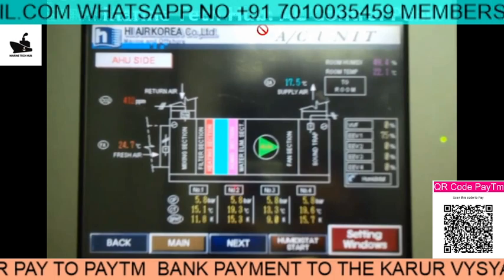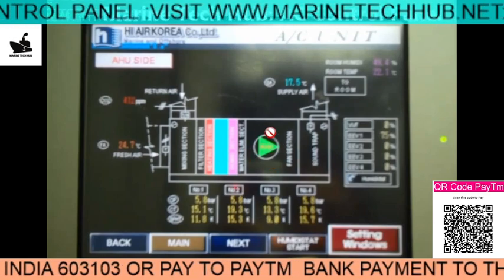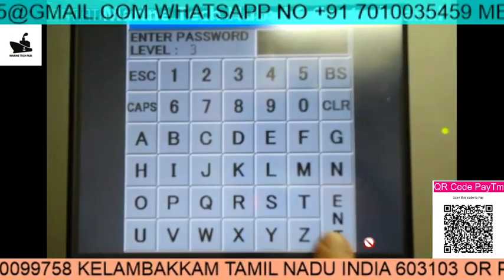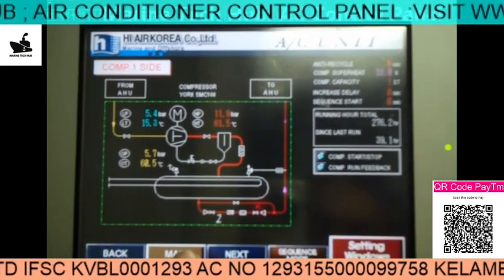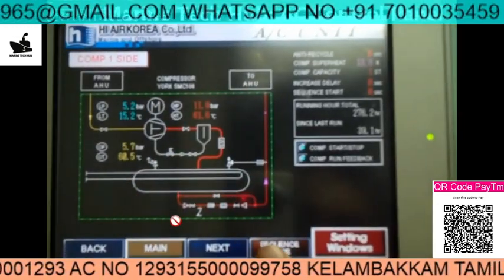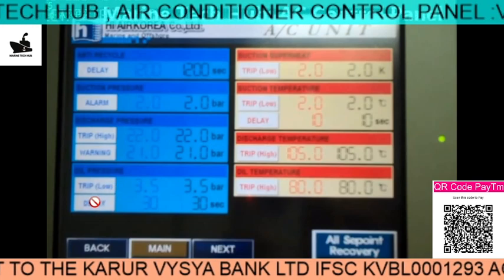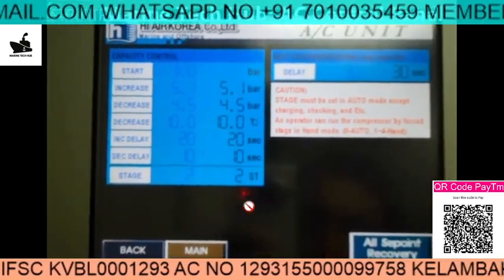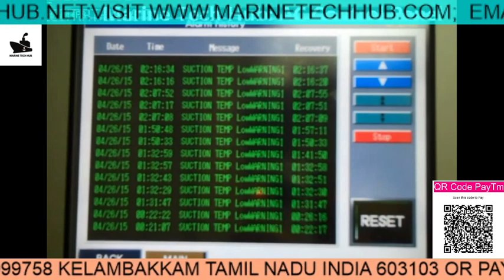Air Conditioner Control Panel : Important Tips For Engineers